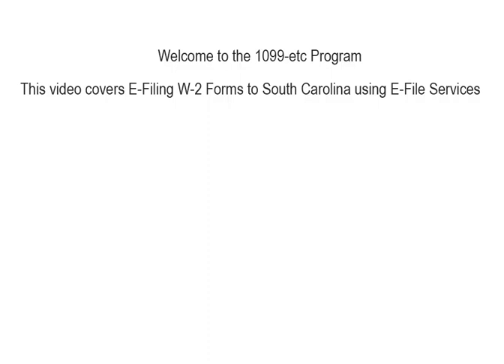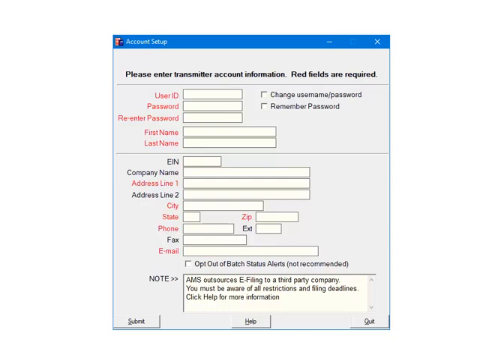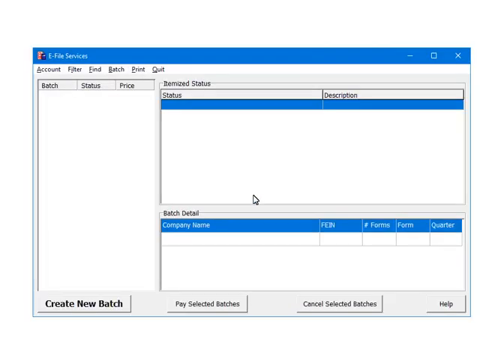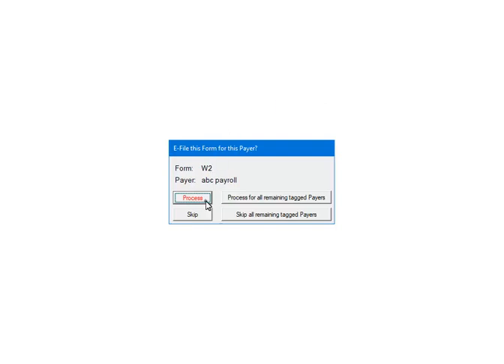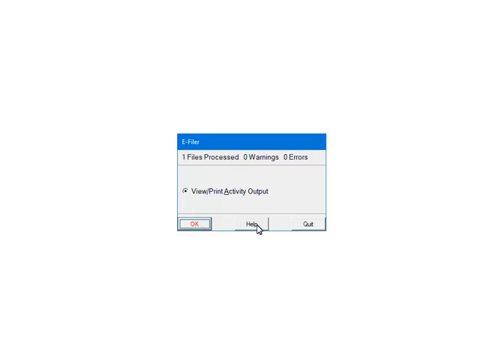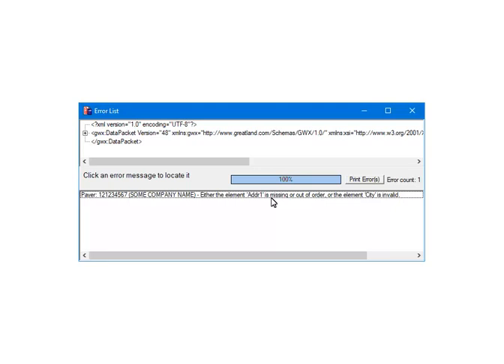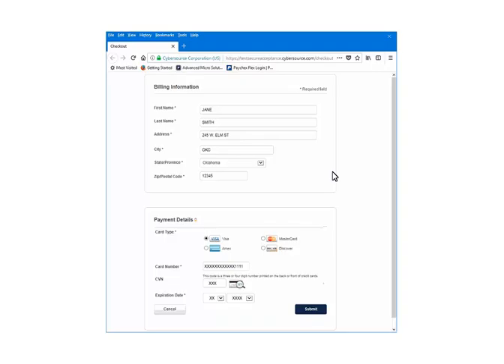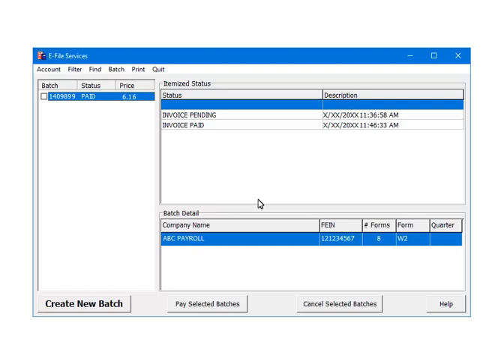South Carolina - W-2 E-Filing Using E-File Services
This Tutorial will demonstrates how to E-File the W-2 forms to South Carolina by creating a Batch and submitting the file to a third-party vendor.  Once the Batch is paid, the third-party vendor will submit the file to the State on your behalf.